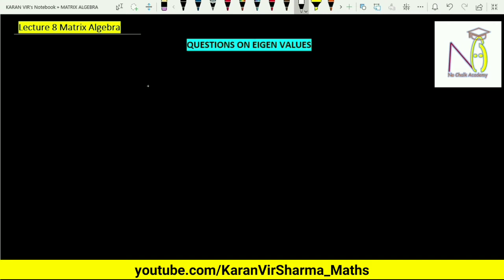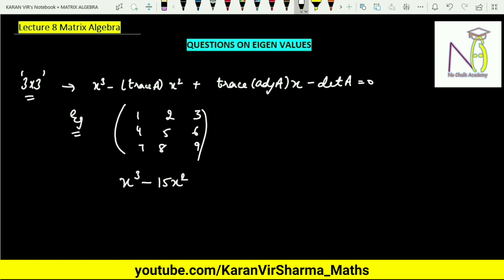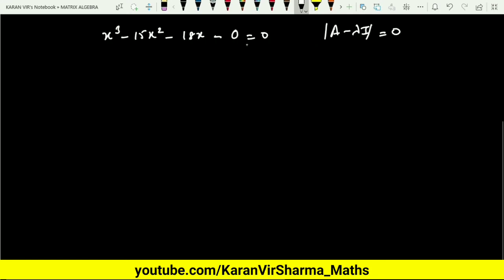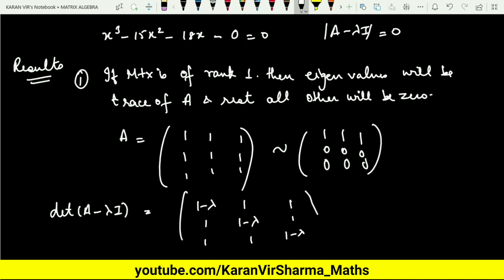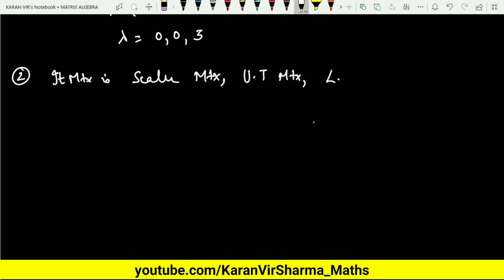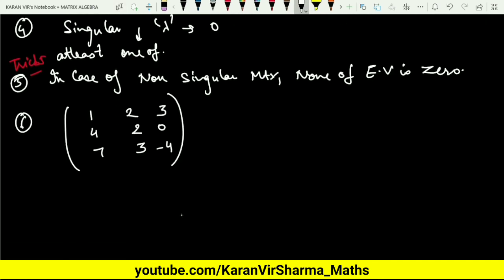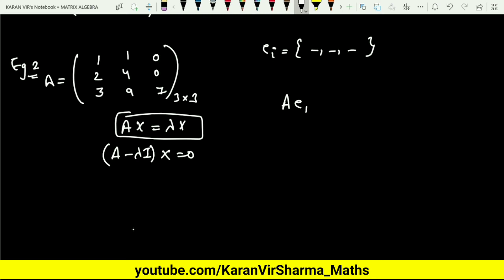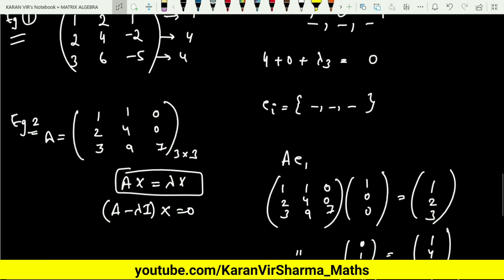Lecture 8 || Matrix Algebra || TRICKS TO CALCULATE EIGEN VALUE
Link for Lecture based on Types of Matrices